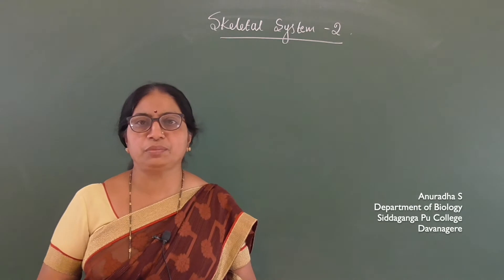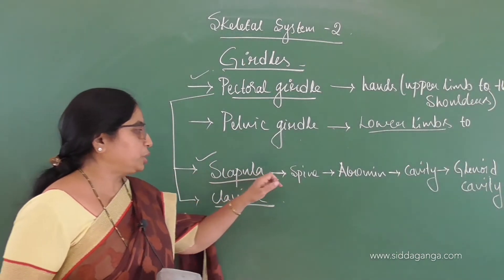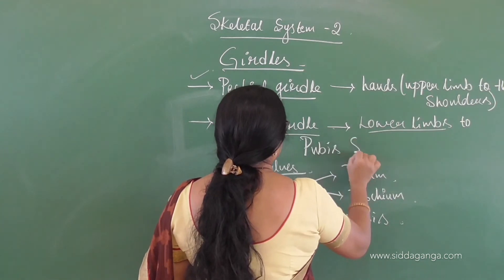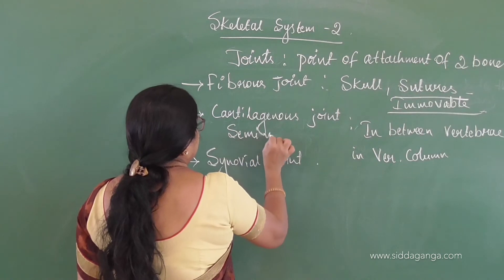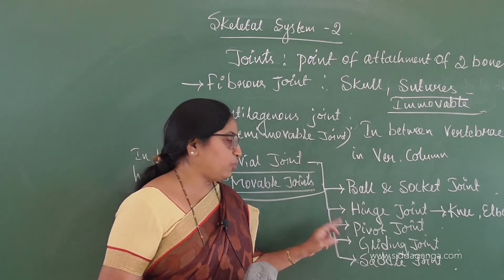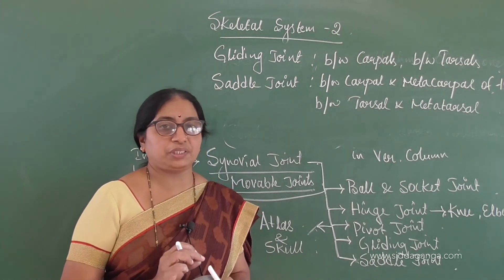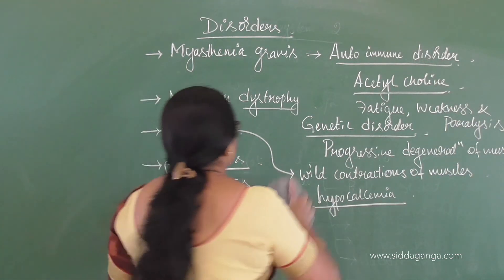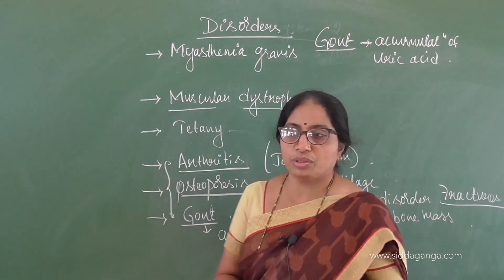I PUC - BIOLOGY - SKELETAL SYSTEM - PART 2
Siddaganga PUC BIOLOGY BY ANURADHA MADAM